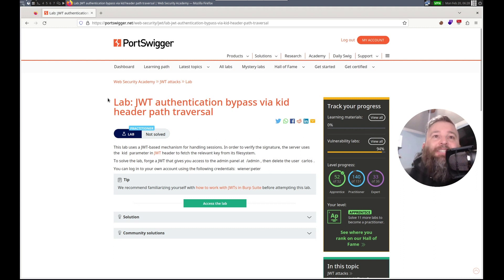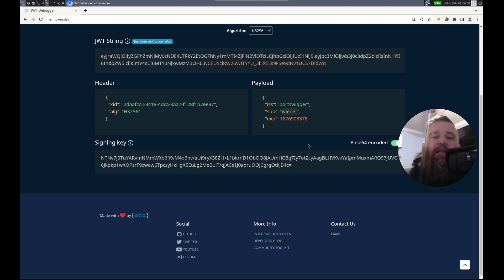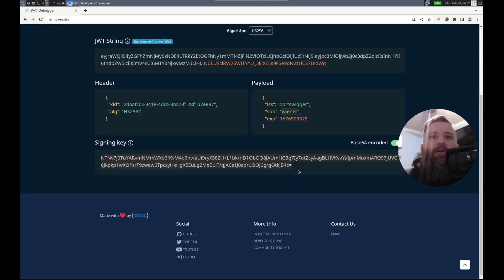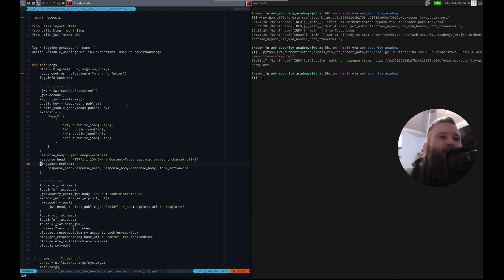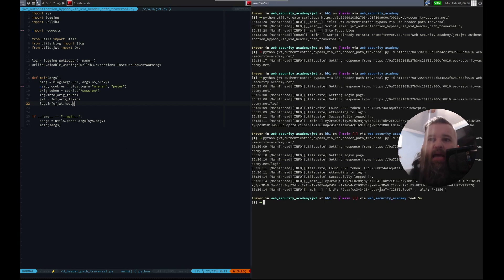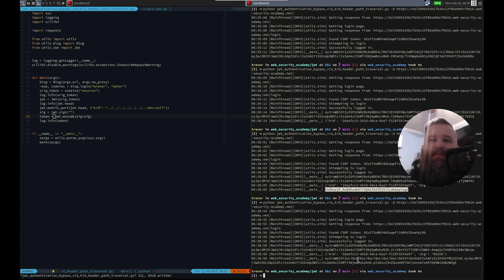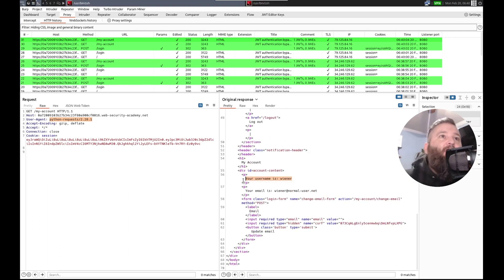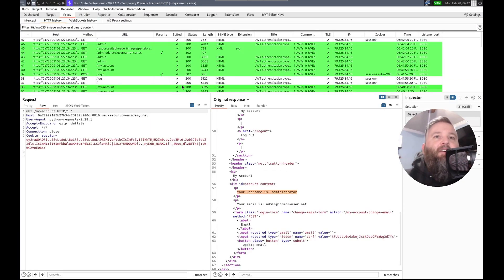Web Security Academy | JWT | 6 - JWT Authentication Bypass Via Kid Header Path Traversal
In this video we write a Python script to solve a JWT lab in PortSwigger's Web Security Academy Labs.